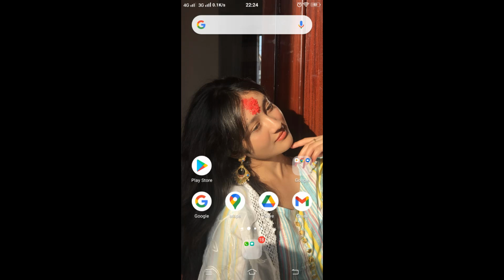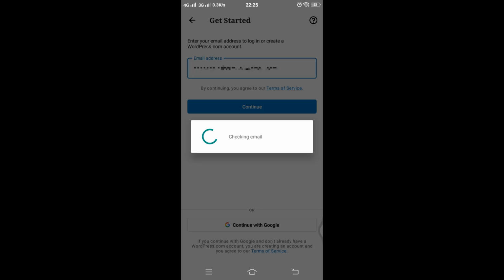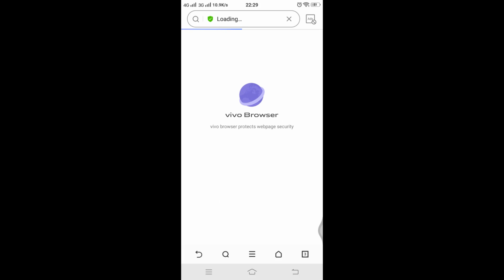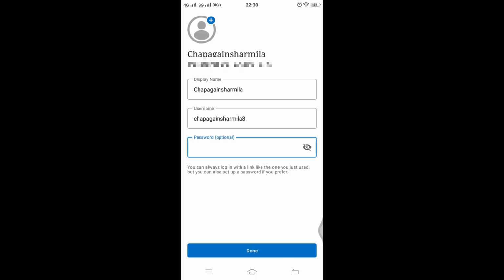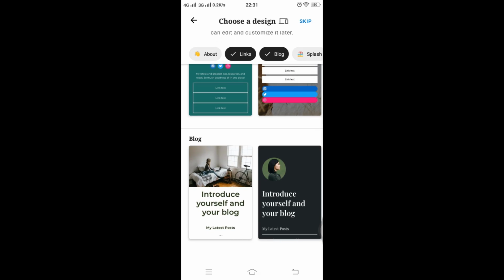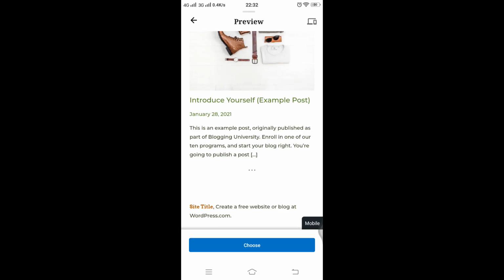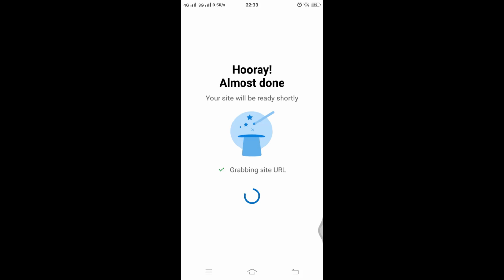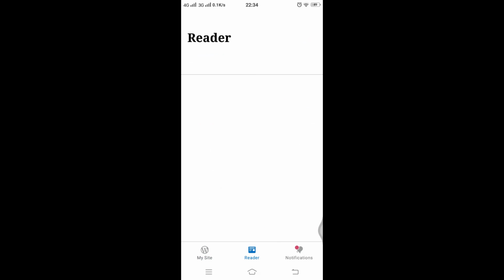How to Create a Website in WordPress? Build your own Website in WordPress